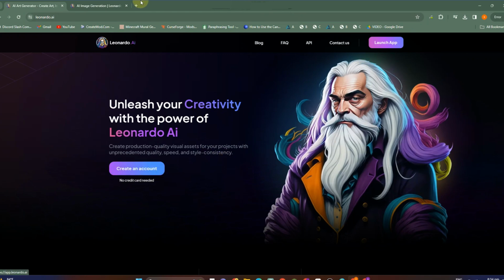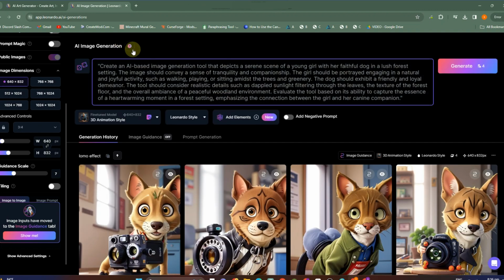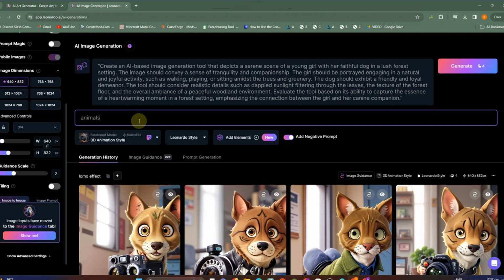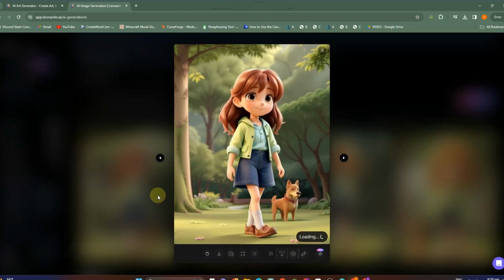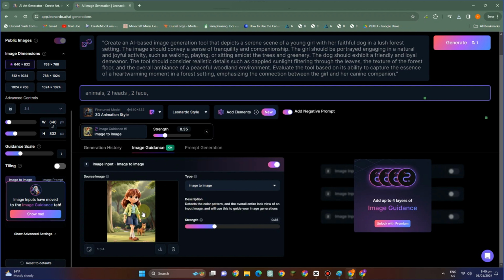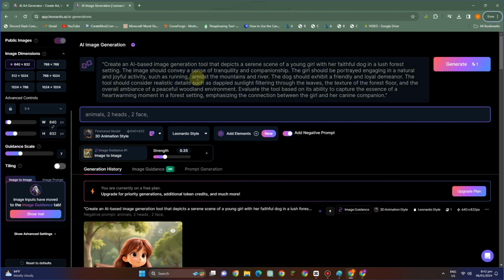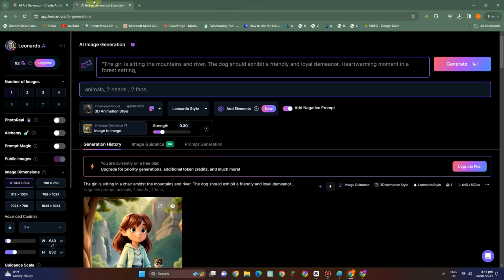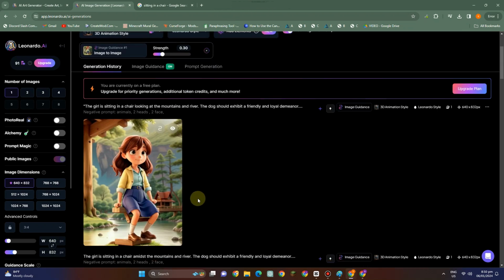How To Make Consistent Characters In Leonardo AI ( Beginners 2024 )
how to make consistent characters in leonardo ai

In this video I'll show you a leonardo ai tutorial: how to make consistent characters in leonardo ai. The method is very simple and clearly described in the video. Follow all of the steps & learn how to make consistent characters in leonardo ai 2024